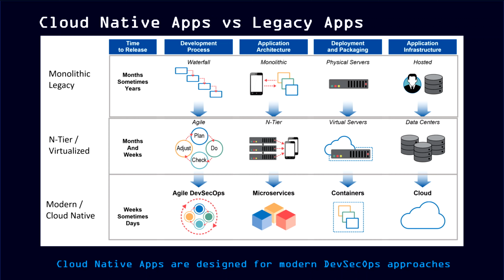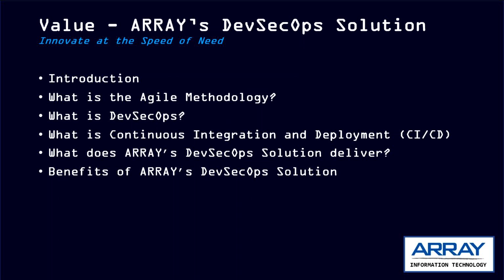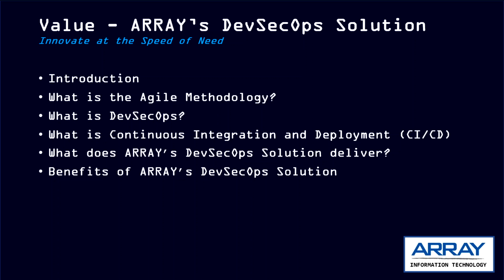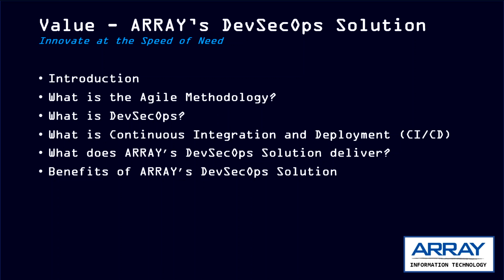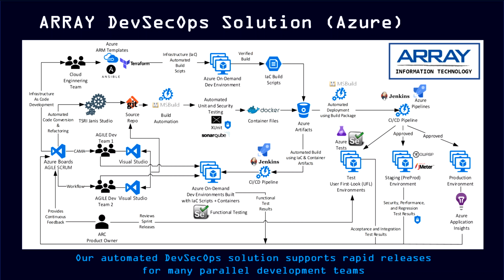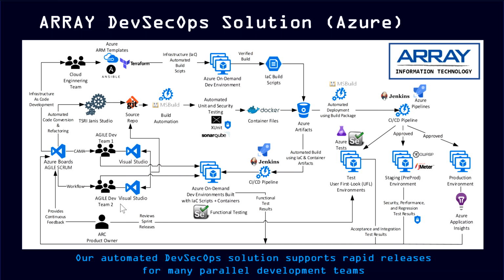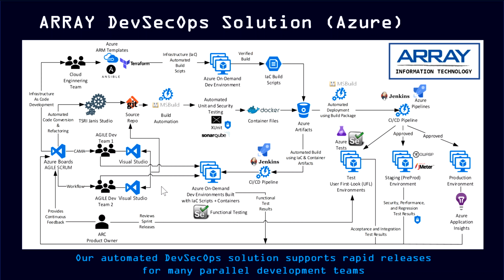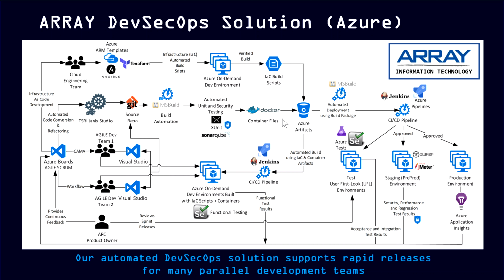ARRAY Solution: DevSecOps - IT delivered at max speed via Innovation, Automation, and Security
Array Information Technology's (ARRAY) DevSecOps solution is a framework that can be quickly and effectively tailored to customer needs so we can deliver rich, secure IT capabilities at record breaking speeds using an automated release pipeline and agile methods.

Benefits:
-Team collaboration focused on delivering developed, secure, and easy to operate IT capabilities
-Greater speed and agility for security teams
-An ability to respond to change and needs rapidly
-Better collaboration and communication among teams
-More opportunities for automated builds and quality assurance testing
-Early identification of vulnerabilities in code
-Team member assets are freed to work on high-value work

Intended For: Technology and operations leaders, mainframe programmers, software engineers, architects, and developers